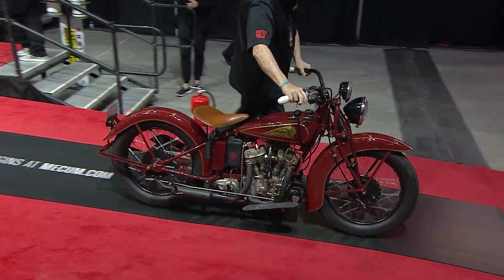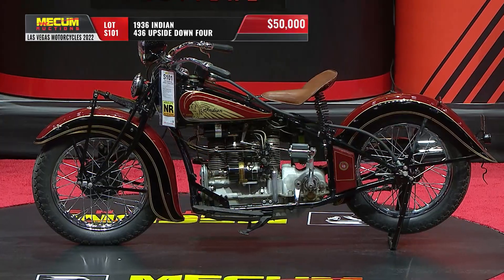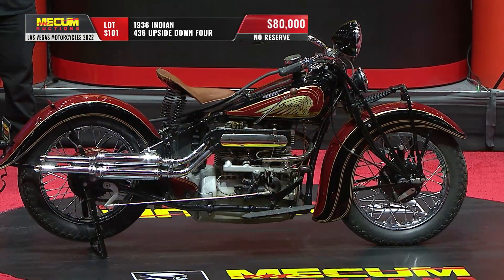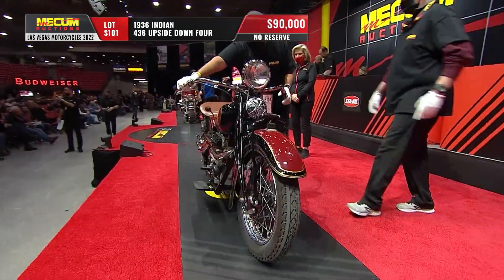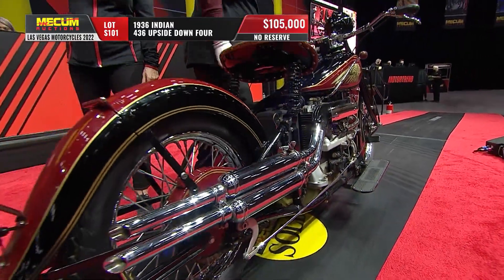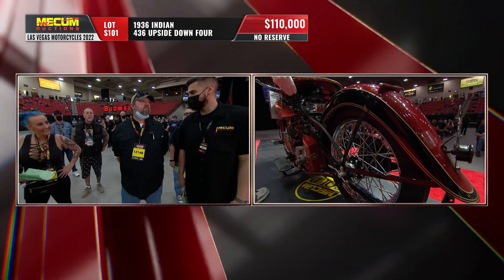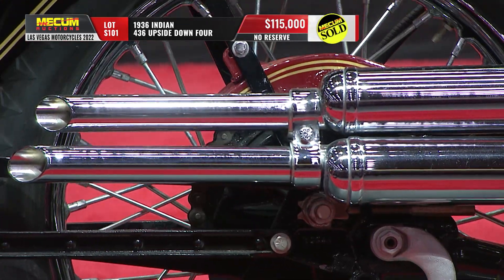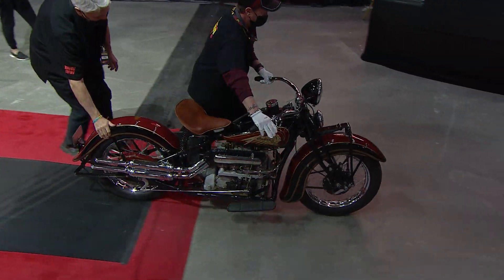1936 Indian 436 Upside Down Four Sells for $115,000 // Mecum Las Vegas Motorcycles 2022